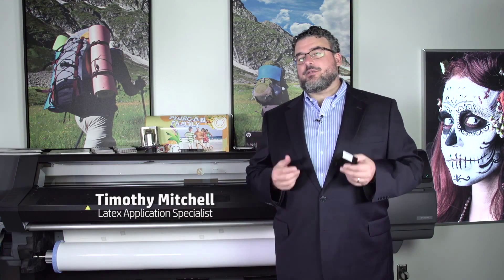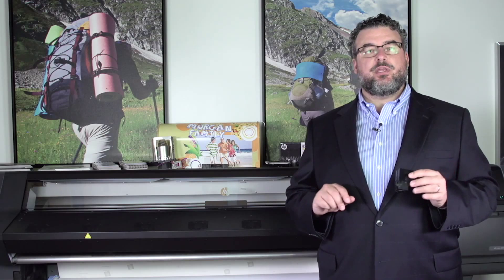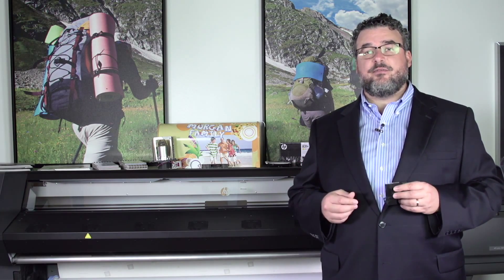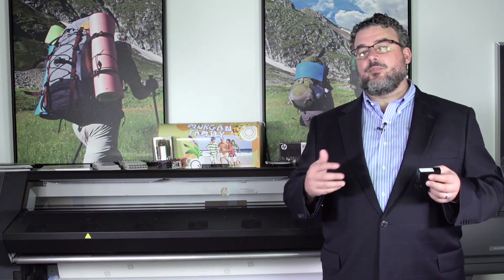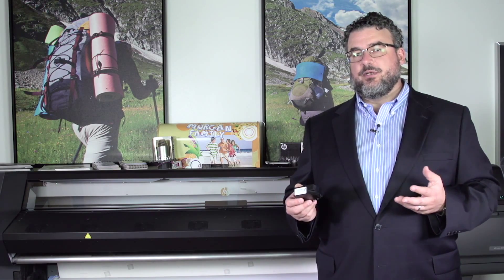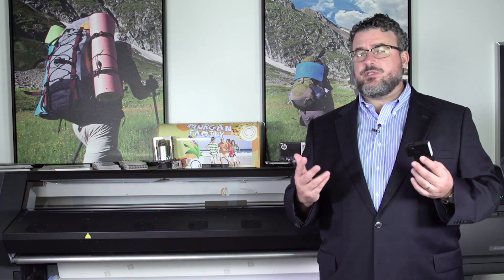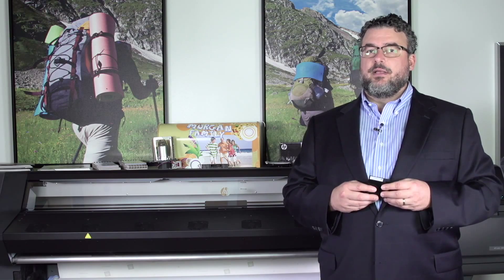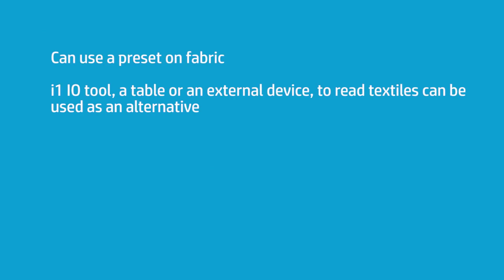i1 Considerations for the HP Latex 360 Printer